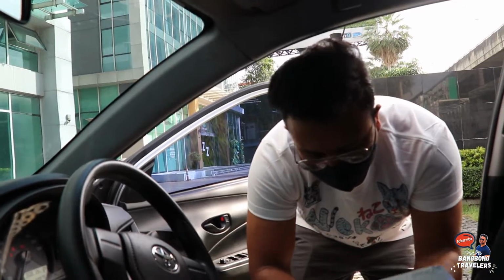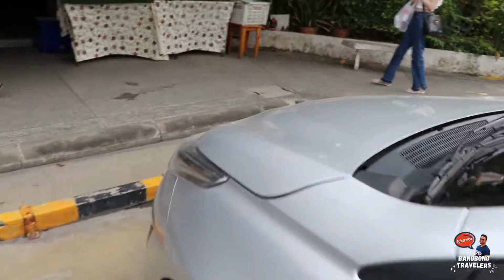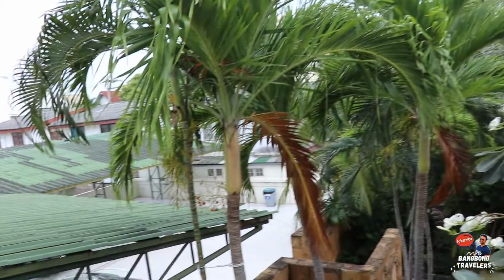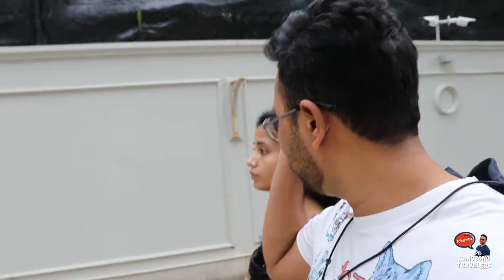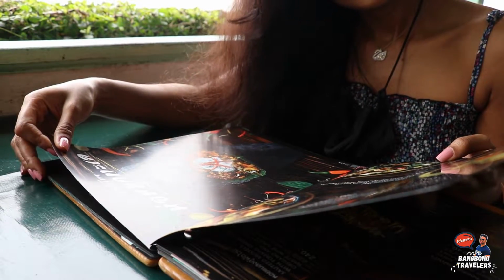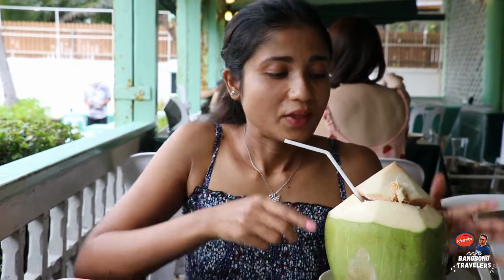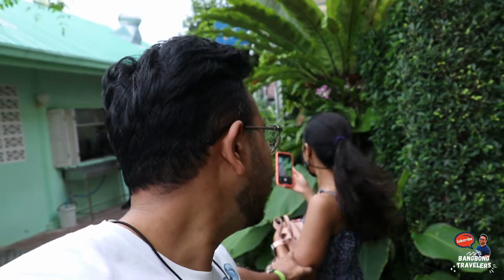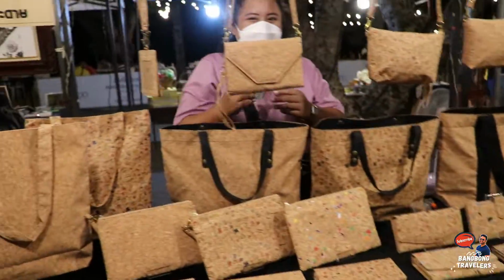Driving 1’st time In Thailand 😱🚙 | Road Trip | Hua Hin, Baan Itsara, Cicada, Tamarind Market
ซิเคด้า มาร์เก็ต (Cicada Market)